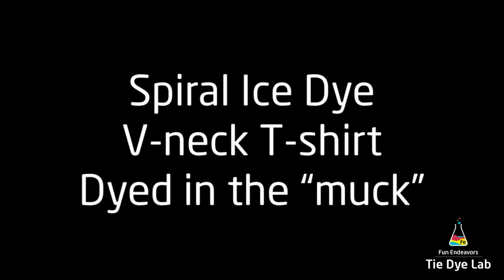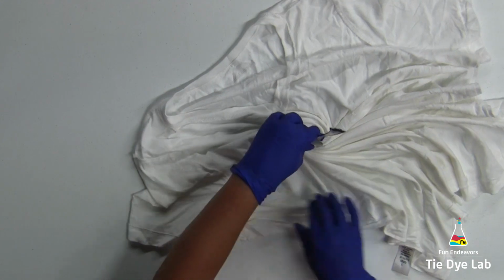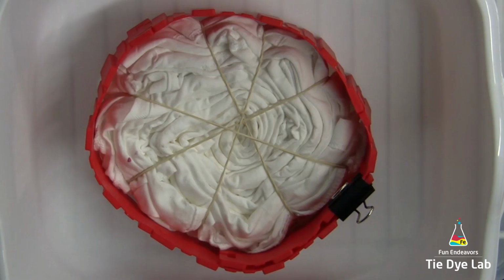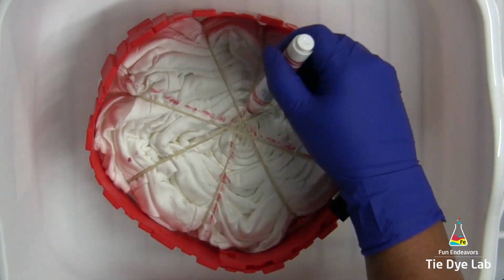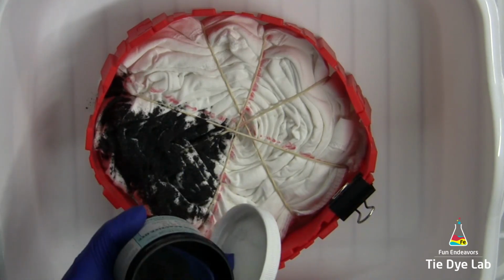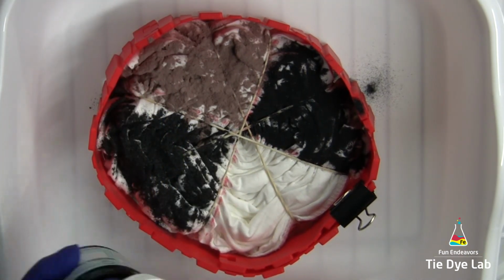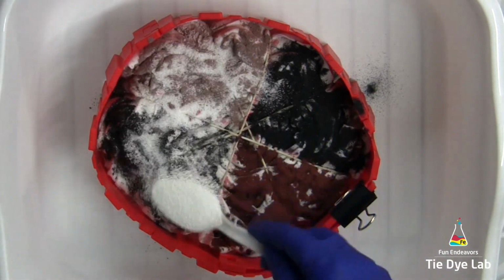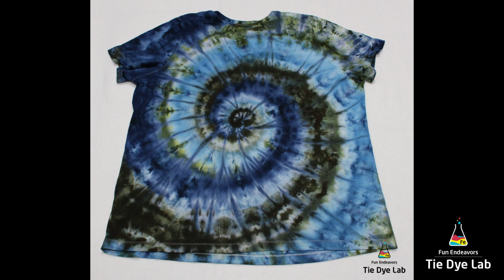Ice Dyed Spiral Tie Dye Shirt [Dyed in the "Muck"]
Tutorial video showing and describing how to ice dye a tie dye shirt in the "muck."

Links:
Dye colors I used:
Azure Blue, Sage, and Olive Drab from Dharma Trading Company:

8” Locking Curved and Straight Hemostats

10" and 12" Curved Locking Hemostats

Hi guys!